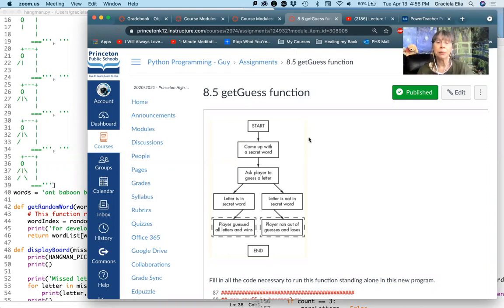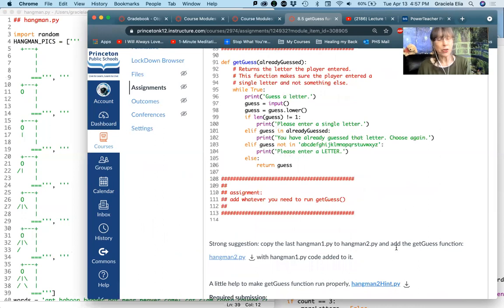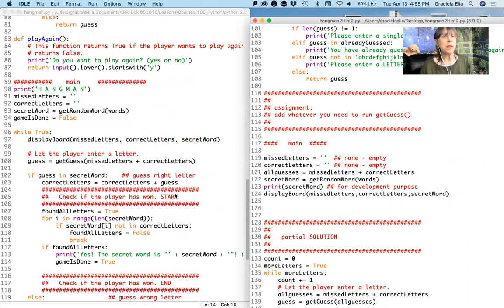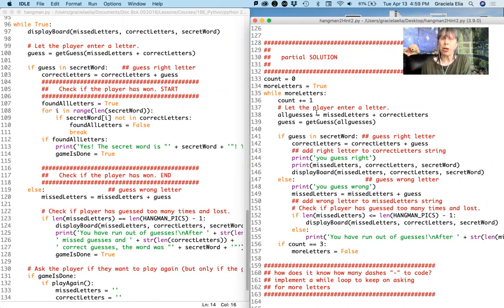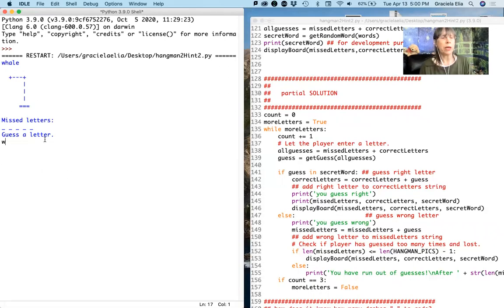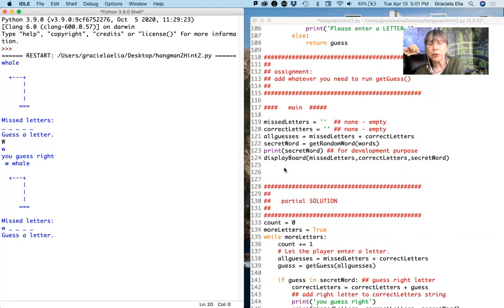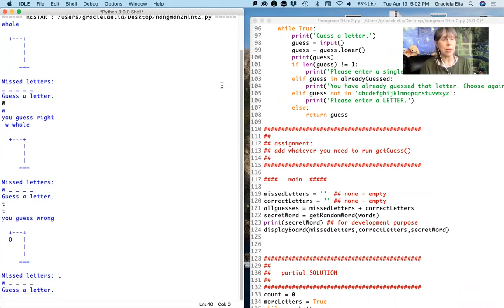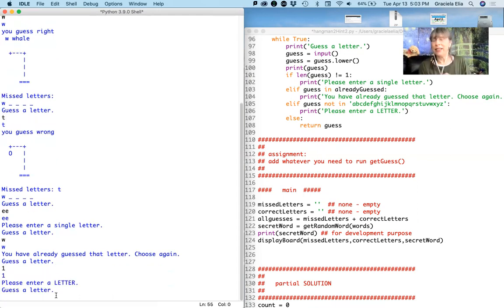Hangman.py getguess function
Just the function with minimal necessary code to understand how it works